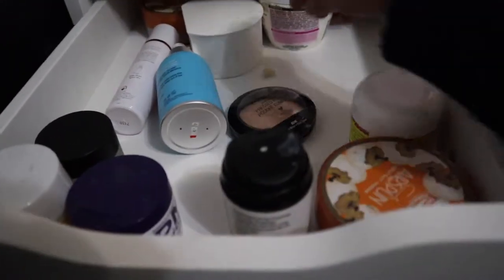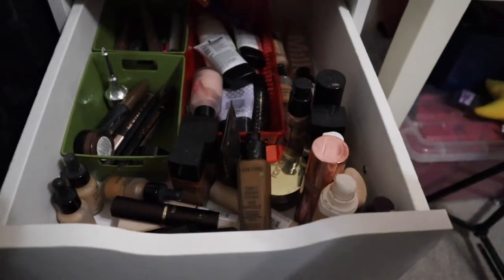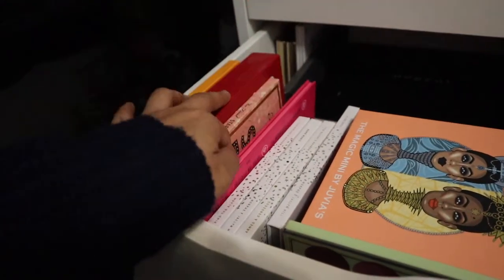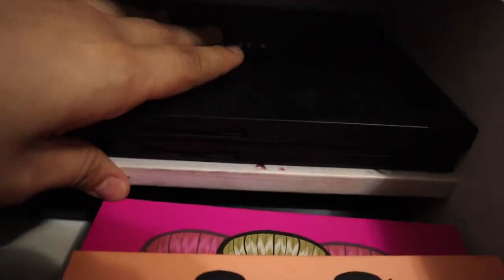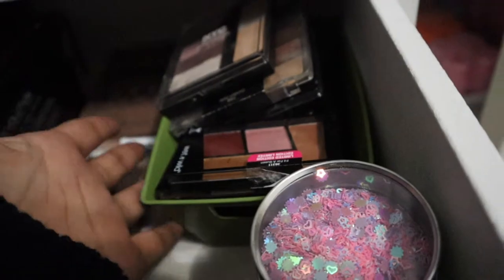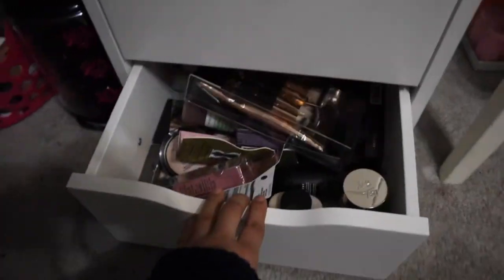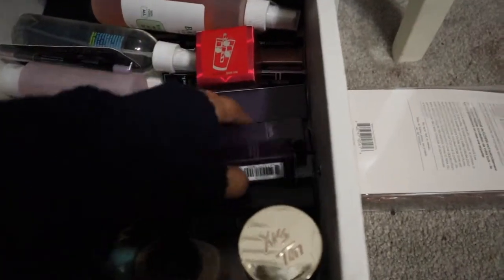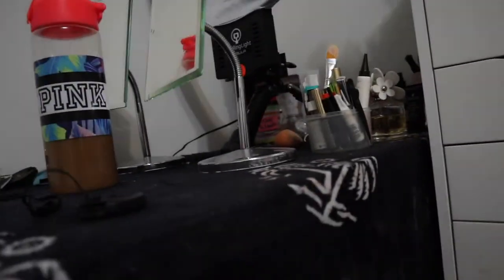My Makeup Collection 2019 pt2